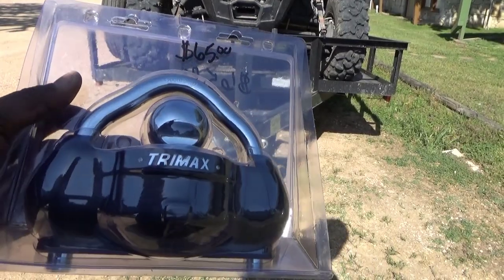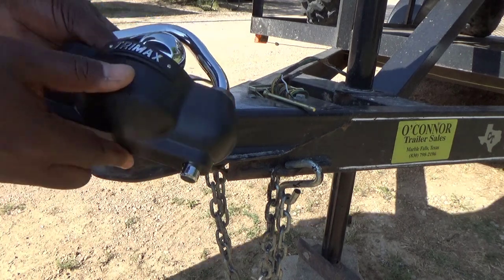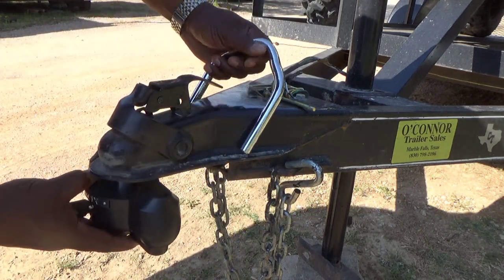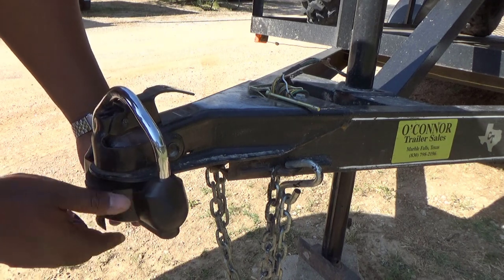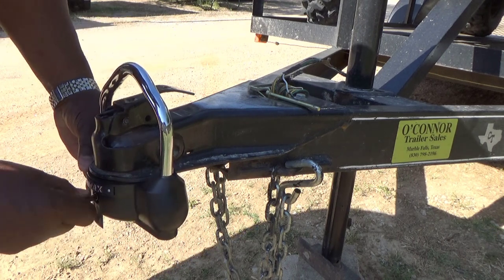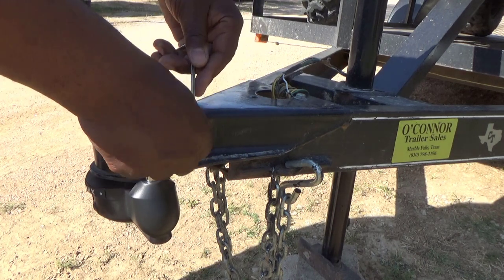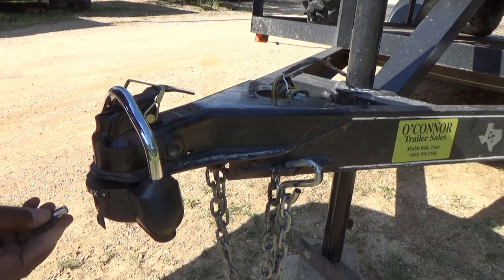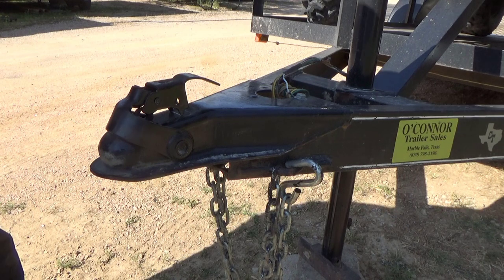Trimax Trailer Hitch Security Lock How To Use It